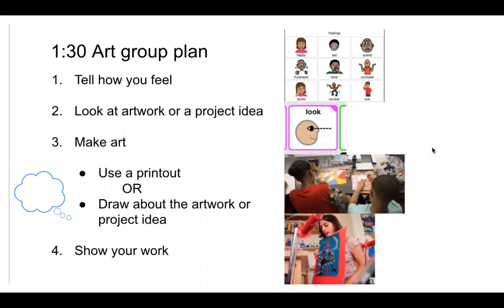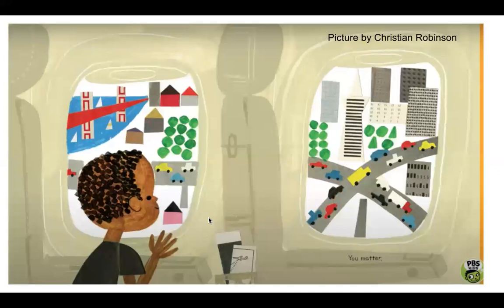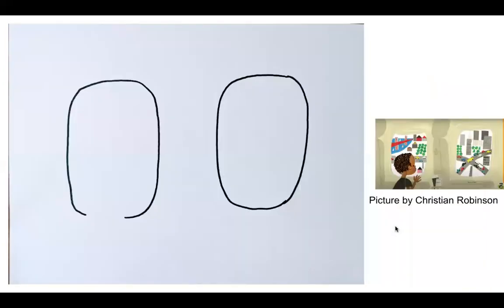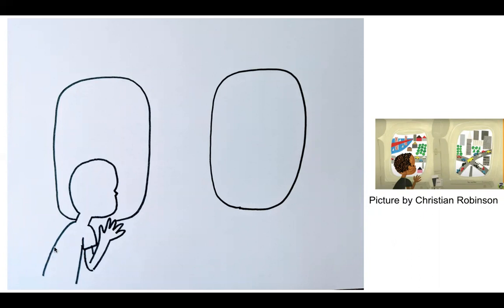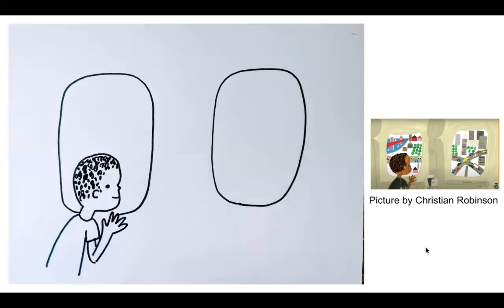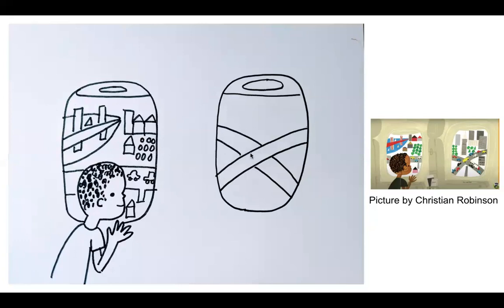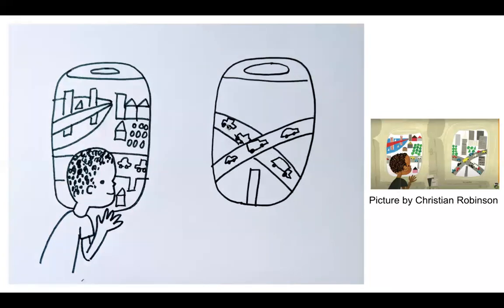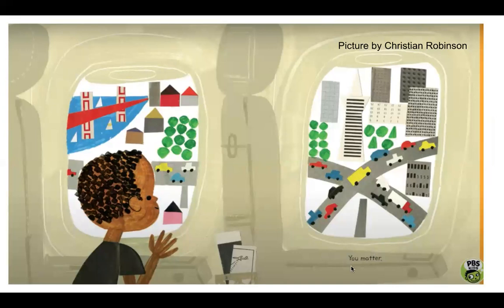Guided drawing with Christain Robinsons picture in You Matter